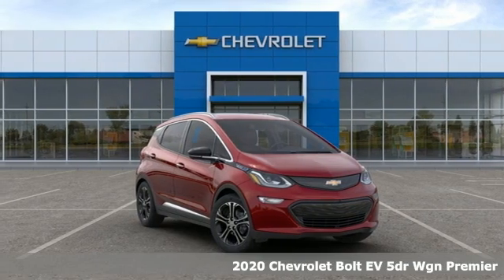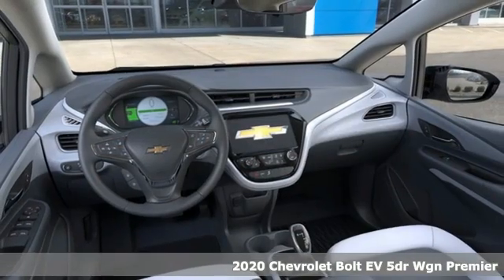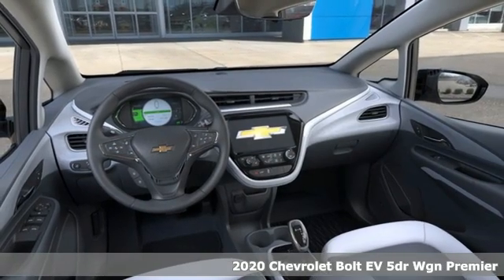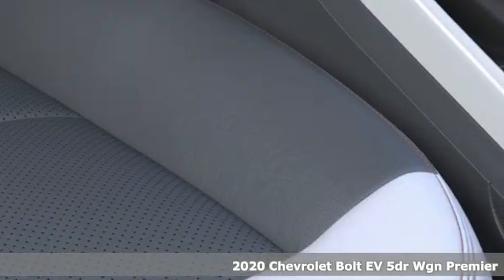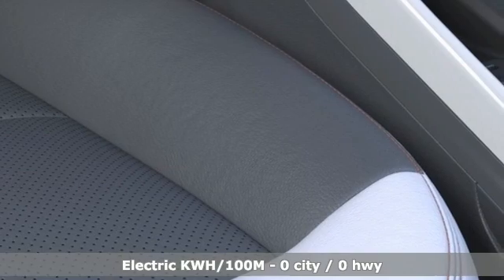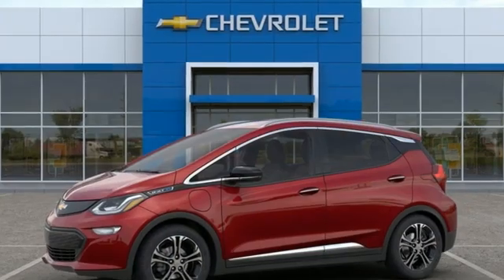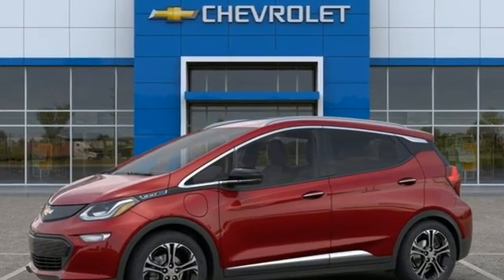New 2020 Chevrolet Bolt EV Cleveland OH Warrensville Heights, OH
Year: 2020
Make: Chevrolet
Model: Bolt EV
Trim: Premier
Engine: Electric Drive Unit
Transmission: 1-Speed Automatic
Color: Red
Interior: Dark Galvanized Sky Gray
Stock #: C00756
VIN: 1G1FZ6S09L4124676
Let us show you how easy it is to shop Tim Lally Chevrolet. Need more details? Pictures? Price Quote? Video? Just ask! Since 1921 the Lally family has been delivery an outstanding customer experience. Conveniently located just a few minutes from three major interstate routes we are easy to get to and even easier to do business with. Thank you for including us in your online vehicle search! PERFORMANCE ENTHUSIASTS: ASK US ABOUT TIM LALLY TRACK DAY EXPERIENCES!brbrCajun Red Tintcoat 2020 Chevrolet Bolt EV Premier FWD Electric Drive Unit 1-Speed Automaticbrbrbr127/108 City/Highway MPGbrbrbrWhile we strive for 100% accuracy, errors can happen. We encourage you to verify details and availability. Rebates will differ for leasing customers. We're happy to provide the differences on the vehicle you choose. Out of state shoppers welcome. Need more information? Pictures? A walk-around video of this vehicle? Purchase or Lease quotes? Let us know! We are always happy to help.

Address:
24999 Miles Road